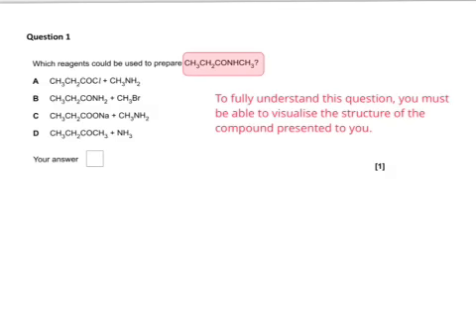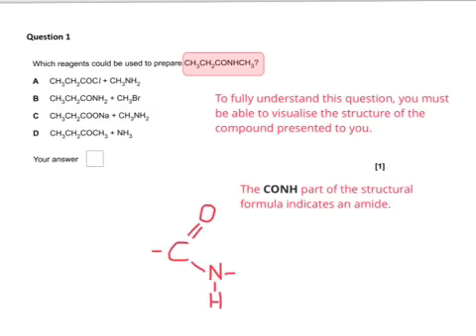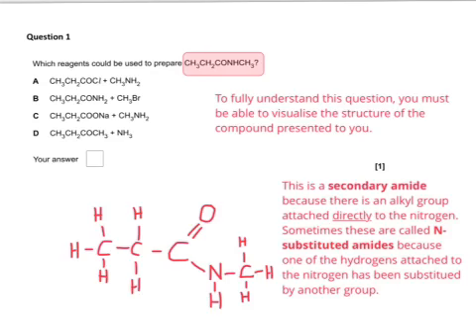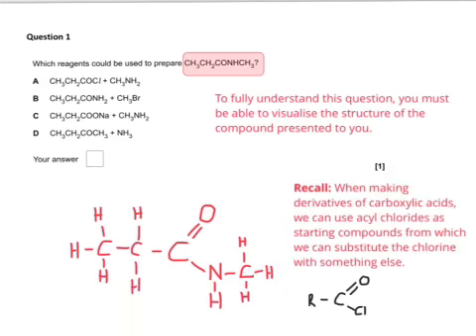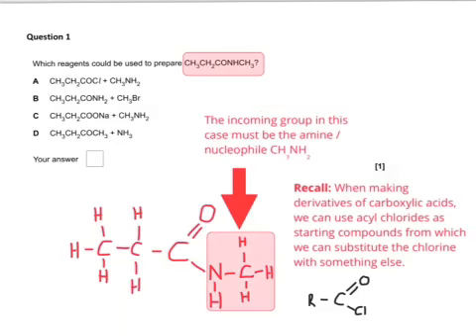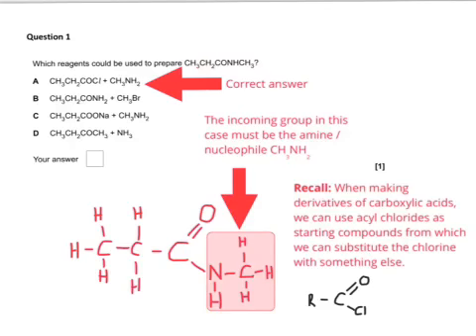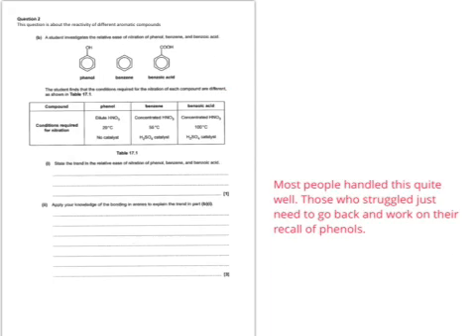Question 1 from Progress Test 1 (organic section)